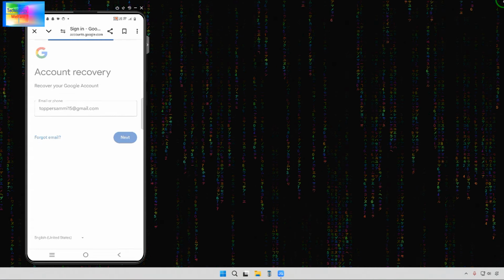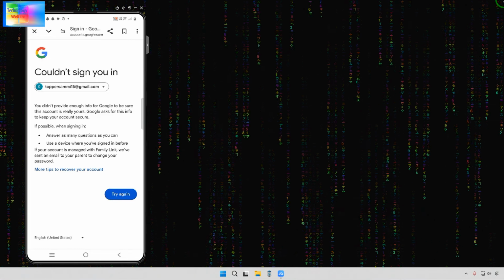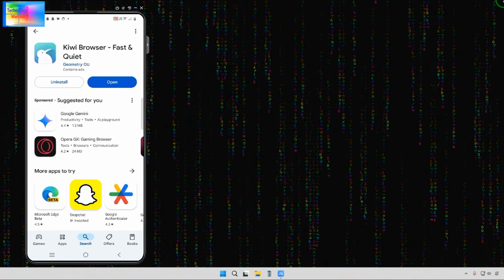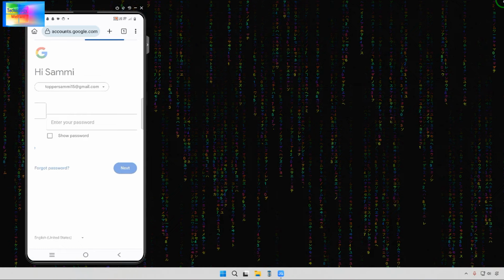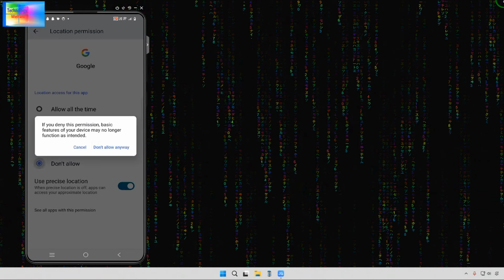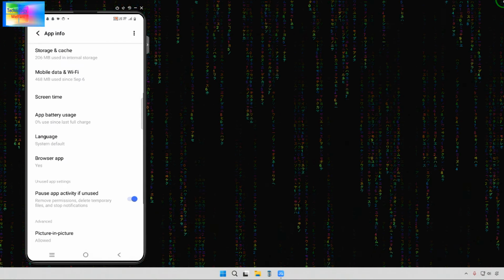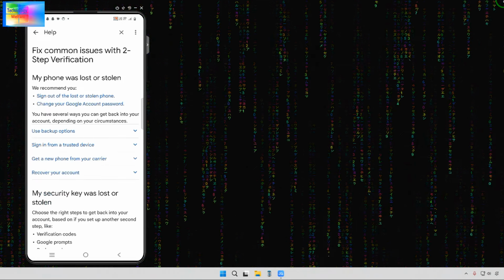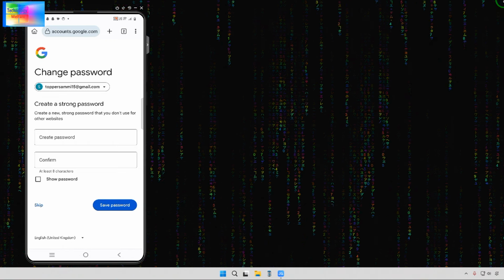How To Recover Gmail Account Without Verification Code, Password & Phone Number |Gmail Recovery 2025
Lost access to your Gmail account and don’t have your password or phone number? Don’t worry! In this step-by-step guide, we’ll show you how to recover your Gmail account without using your password, phone number, or recovery email. Learn alternative methods to regain access through Google's account recovery process, including using your security questions, connected devices, or account recovery form.

✅ What you’ll learn in this video:

How to start the Gmail recovery process
What to do if you don’t have a phone number or recovery email
Using security questions and other options for account recovery
Tips to increase your chances of successful recovery

💡 Important: Ensure you provide accurate information during the recovery process and check your connected devices for easier access.

Technology Welfare Quarries Solved
How to recover Gmail id 2024 cant sign into Gmail
How can i recover my Gmail account without verification code?
Recover Gmail account without phone number and recovery email
Google couldn't verify that this account belongs to you
Get  Gmail account recovery without phone number and email
Recover Gmail id without recovery email
Recover google account without phone number and recovery email
How to recover google account without phone number and recovery email 2025
How to recover Gmail account without verification code 2025
Can i recover my Gmail account
Recover Gmail account without verification code?
Get Gmail account without verification
Reset Gmail account without verification

Technology Welfare
Thank You Very Much for Visiting Technology Welfare